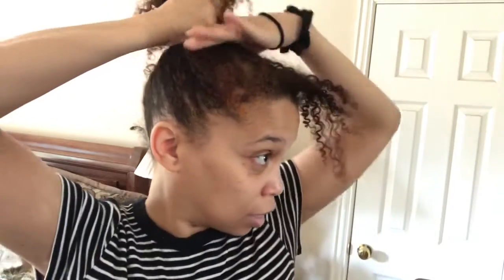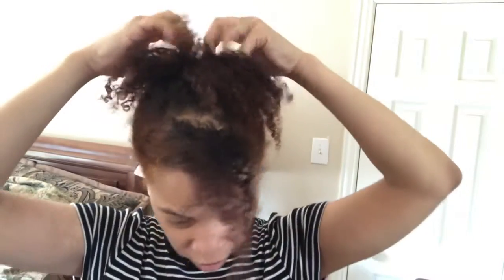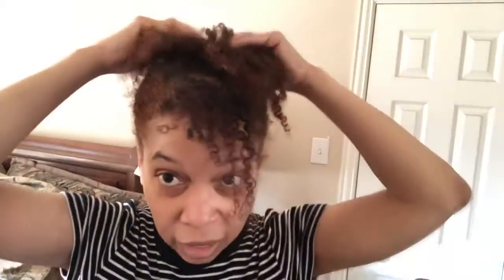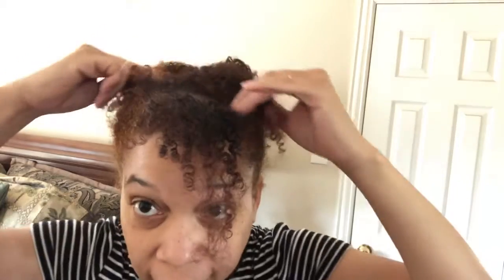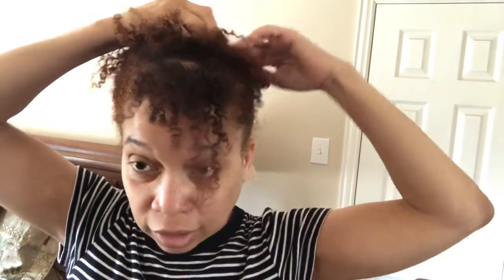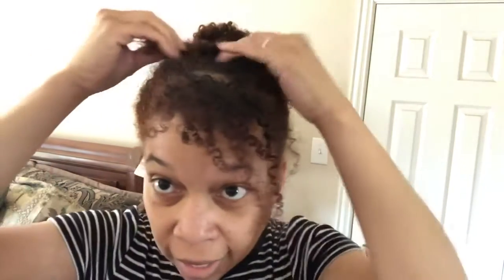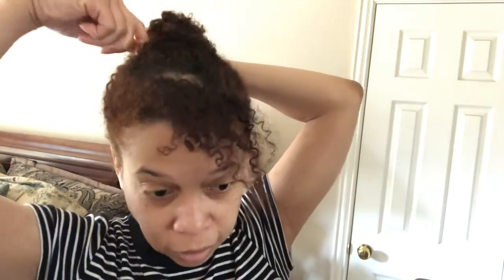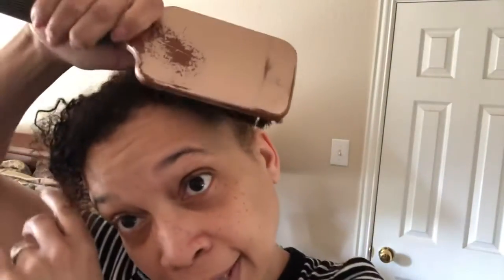Messy Bun Emergency - Curly hair friendly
Got a curly hair emergency? Wash day and you gotta be somewhere? Me too. I’ll show you this messy bun look for just such a situation.